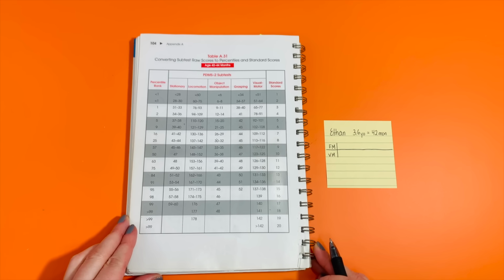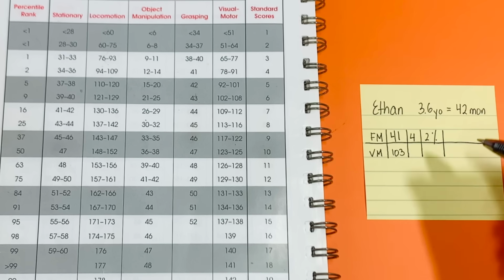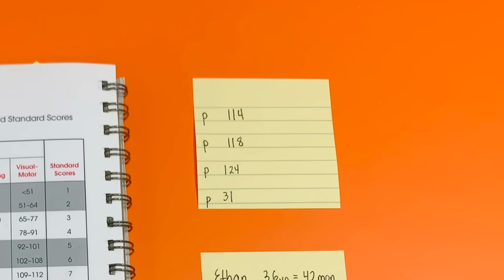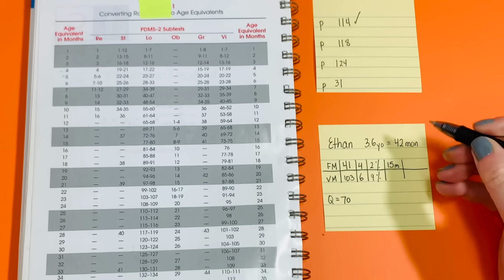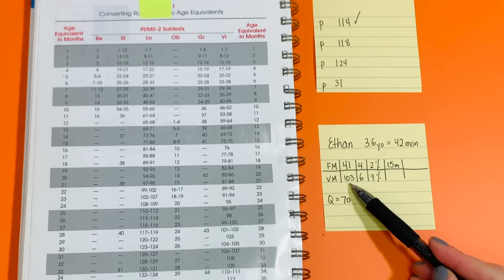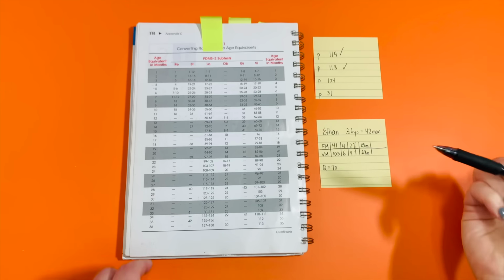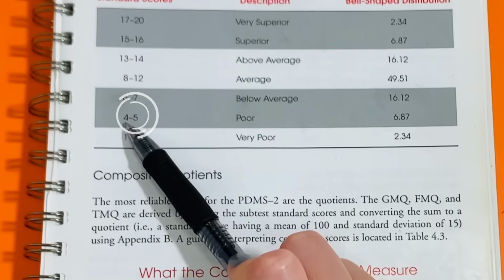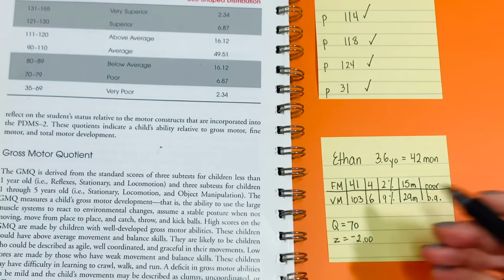Peabody Developmental Motor Scales (PDMS-2) l Scoring Converting Interpreting Scores OT therapists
After numorous scored PDMS tests, I was able to nail down the quickest way to flip through PDMS book to score child's performance. It roughly takes me 2 minutes to fill up my sticky note with numbers, which I later use for my annual or initial reports.